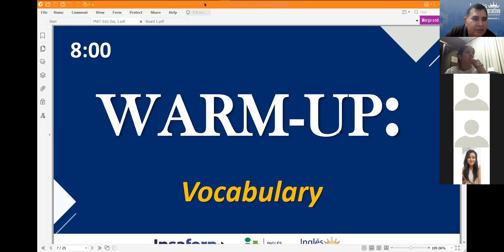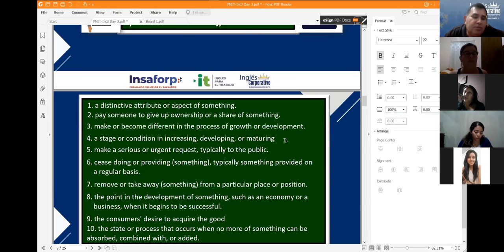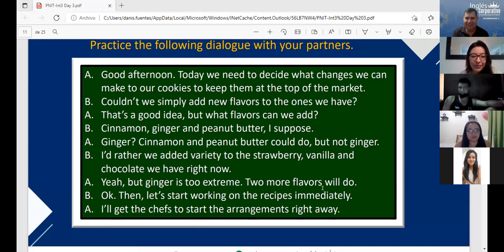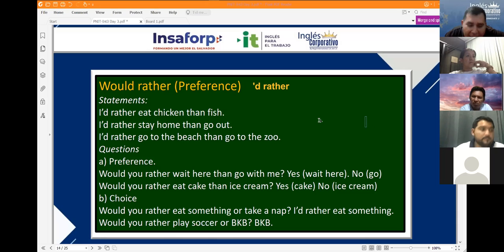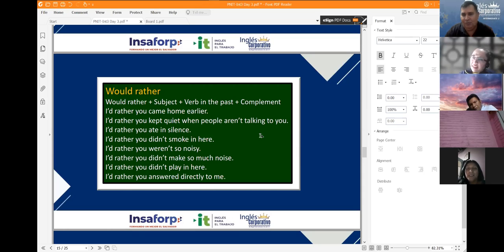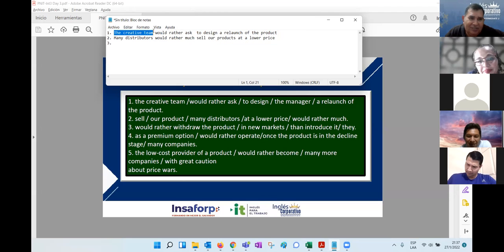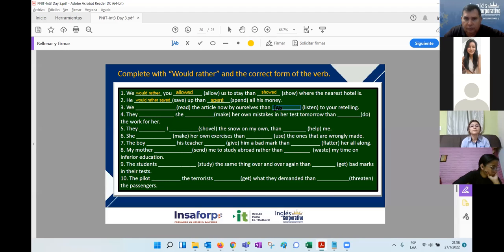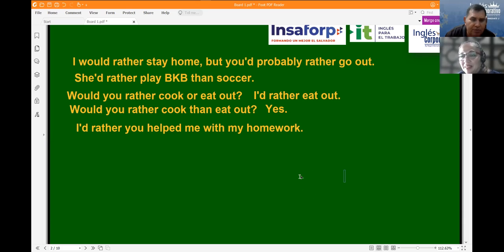Ingles Corporativo-Videoconferencia #3. How to use Would Rather.